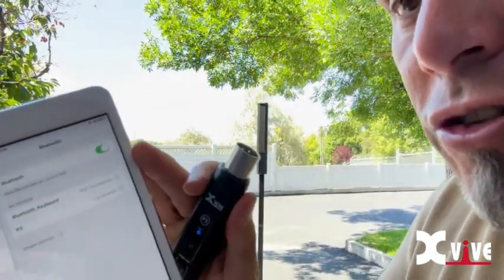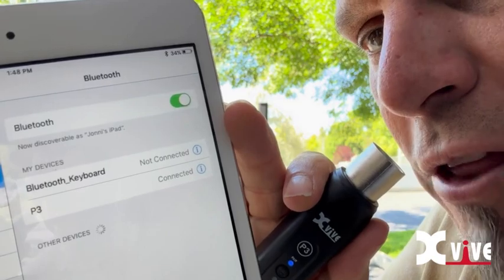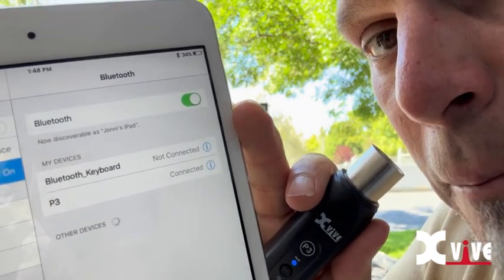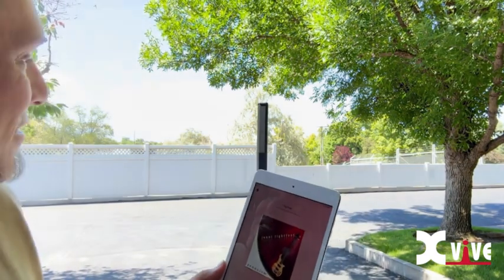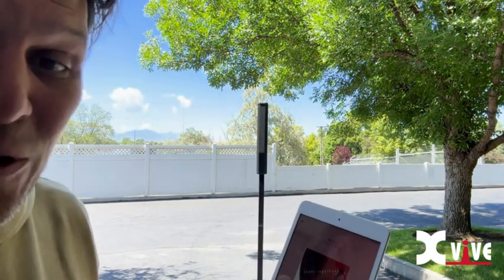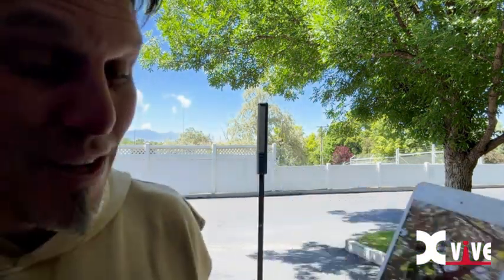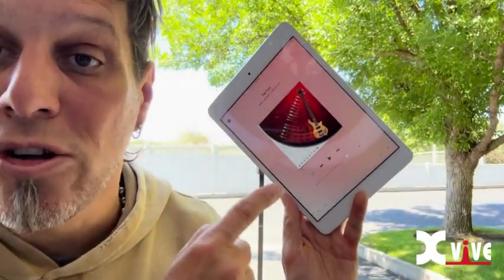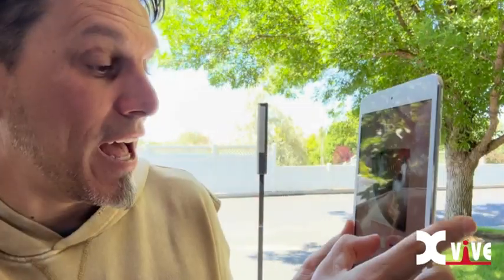XVIVE P3 Bluetooth Audio Receiver, does it work??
XVIVE P3 Bluetooth audio receiver. You can send Bluetooth to any powered speaker or Mixing board. 8 hours of continuous use, up to 100’ range, charging cable included. Jonni Lightfoot runs us through how to do this. Visit XVIVE.com for more information.